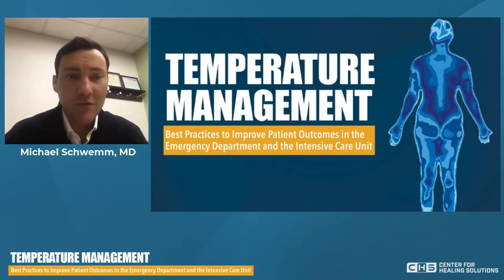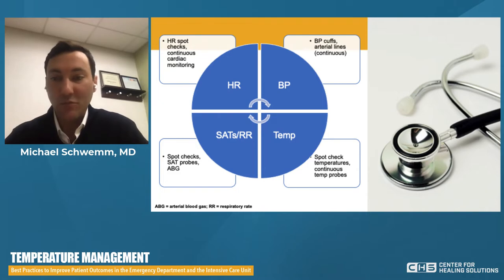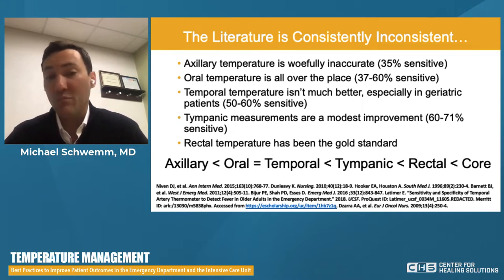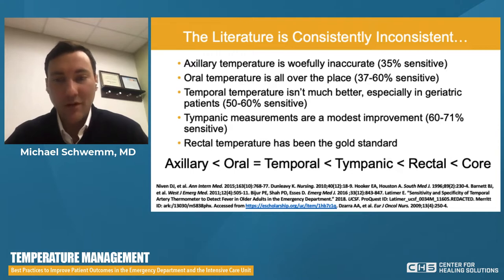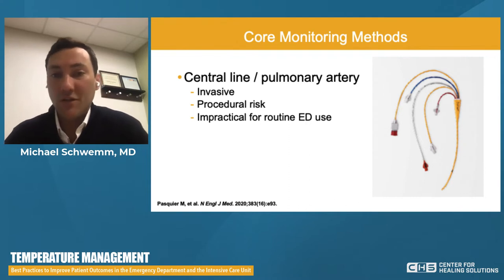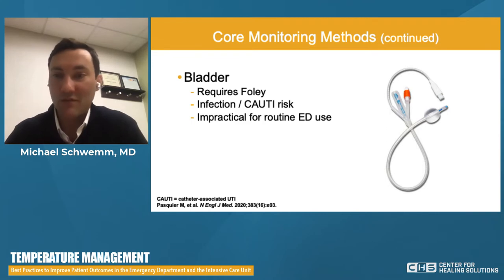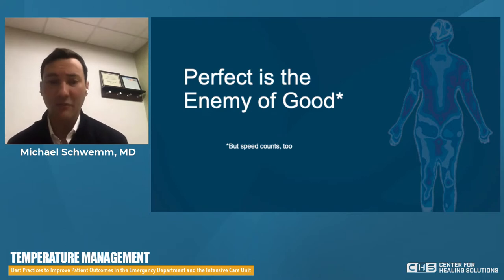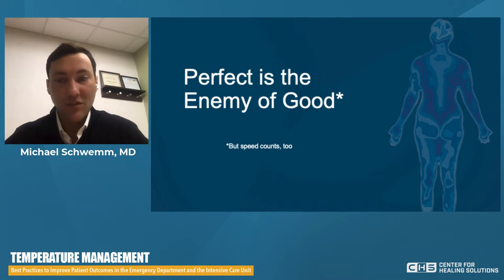Temperature Management: Improving Outcomes in the Emergency Department and the ICU